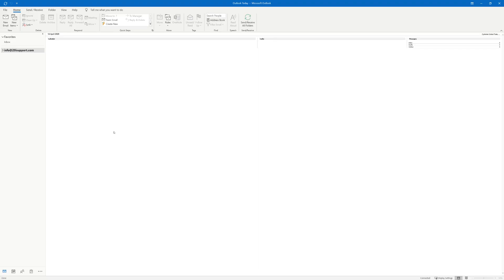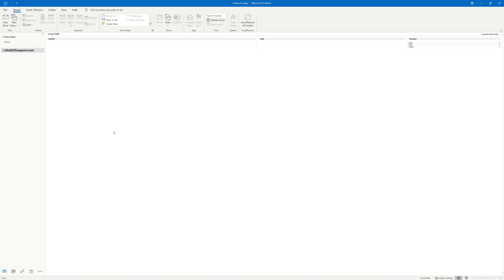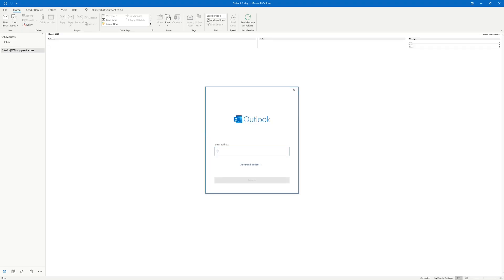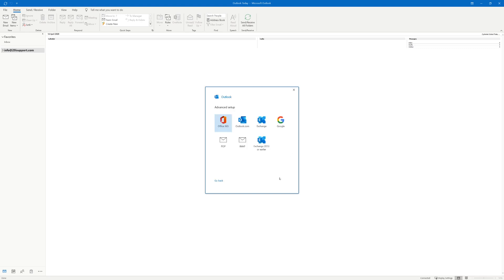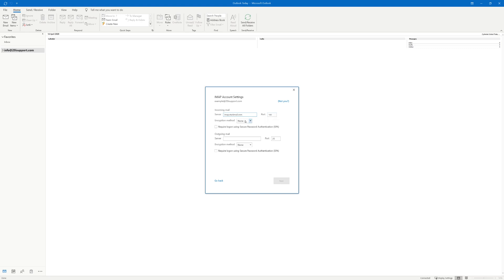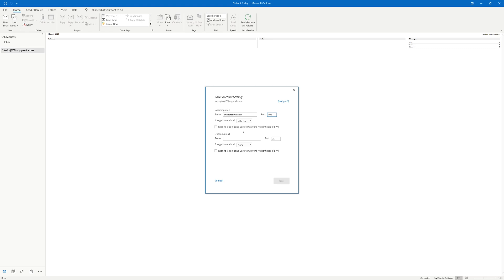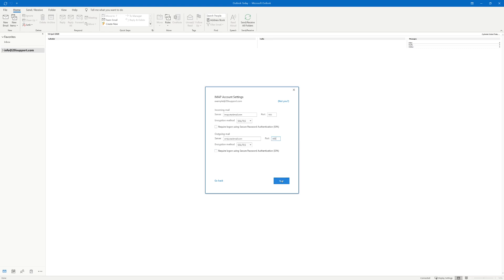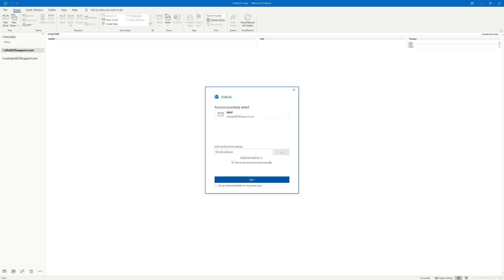Set up Outlook email manually (Tutorial)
As 20i make use of autodiscover technology, it's unlikely that you'll need to follow these instructions in most cases. However, in case you do have an issue, here is the 'manual' way to set up your Outlook email - what details to enter and where.

All 20i web hosting accounts include email, which can be used through a webmail portal or email applications present on your device.

Full instructions on how to set up your Outlook email - both autodiscover and manually - can be found

20i are committed to providing high-performance green hosting for agencies, ecommerce, business & side-hustlers across the world, with unmatched speed, reliability and 24x7 expert support.